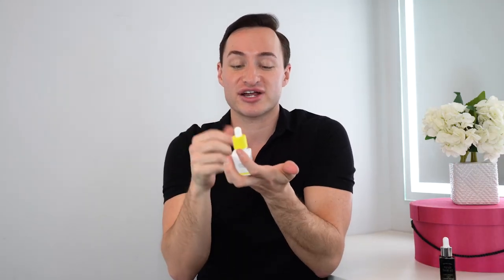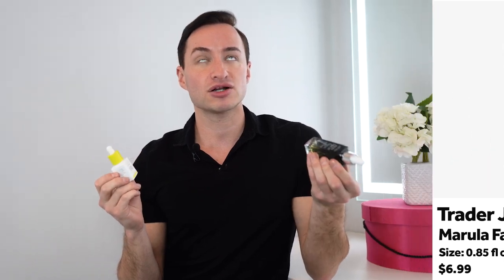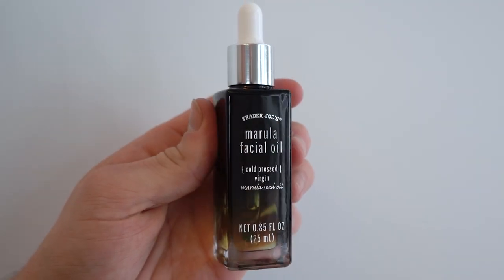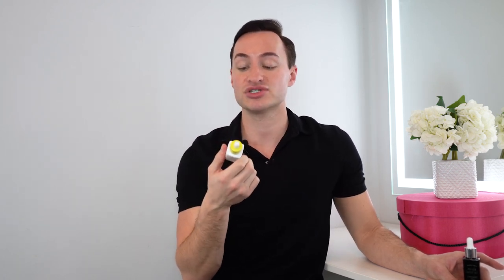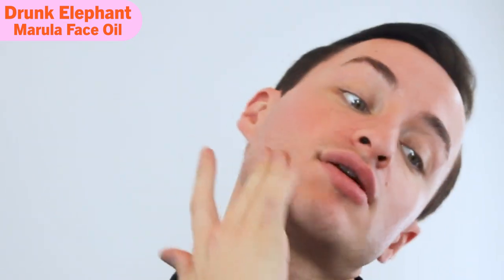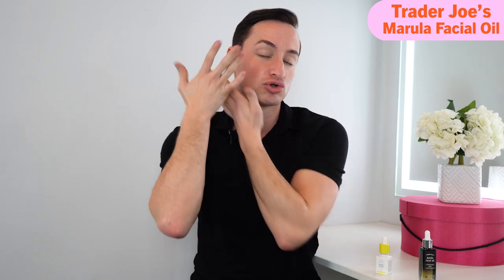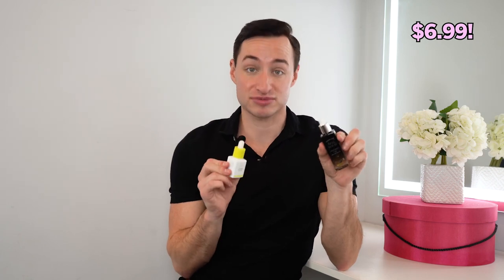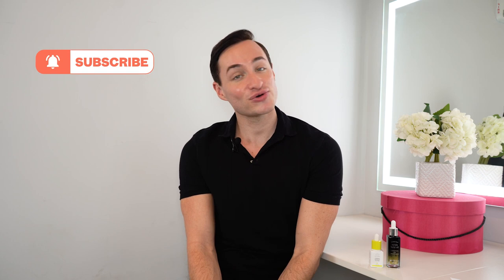Testing $68 Drunk Elephant Marula Oil vs. $7 Trader Joe's Dupe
Drunk Elephant's marula oil is a must for days when our skin craves simple hydration without all the extra ingredients. So when we saw a Trader Joe's version of the product for almost $60 cheaper, we were intrigued. On this week's episode of What the Dupe?, Matthew puts both face oils to the test over a few days. Keep watching to see his full review and to find out if the TJ's formula is a worthy stand-in for the luxury stuff. Then, let us know which dupe-worthy product to try out next.